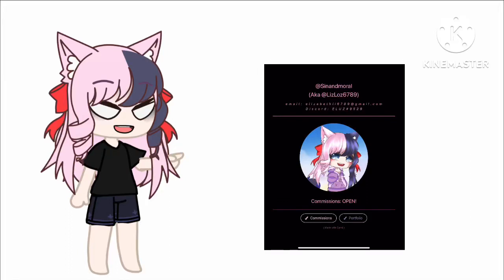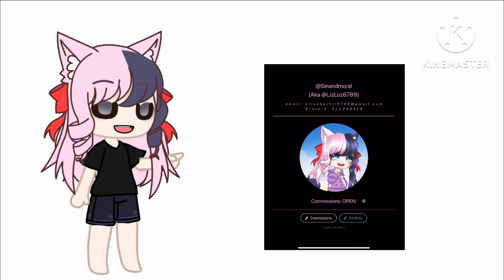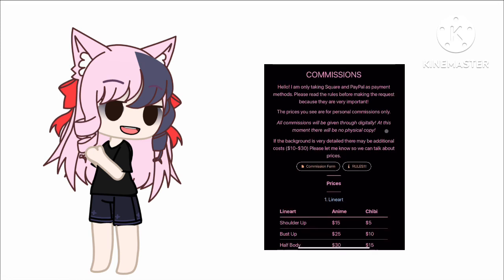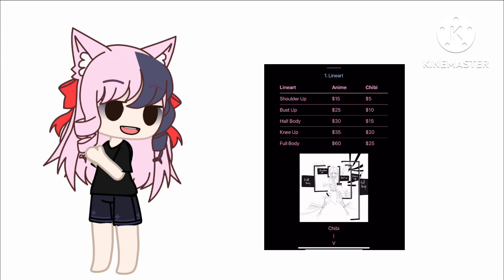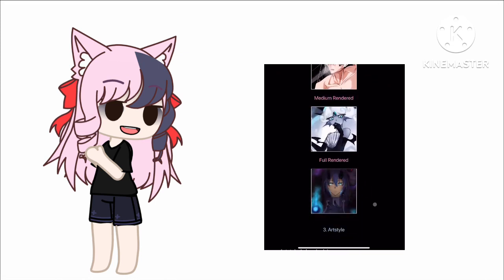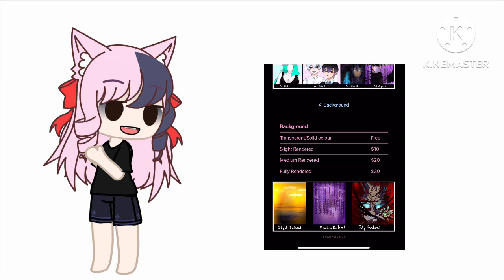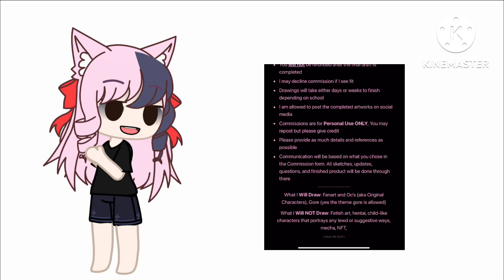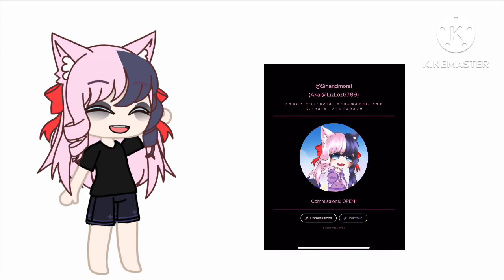MY COMMISSIONS ARE OPEN!